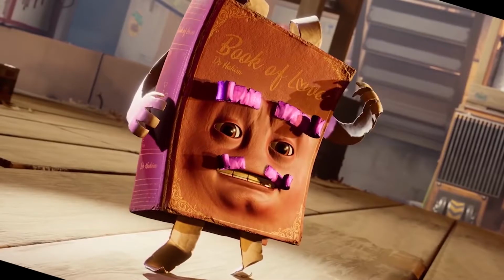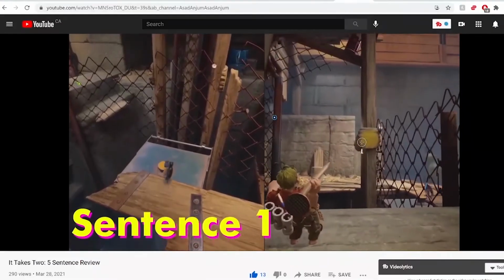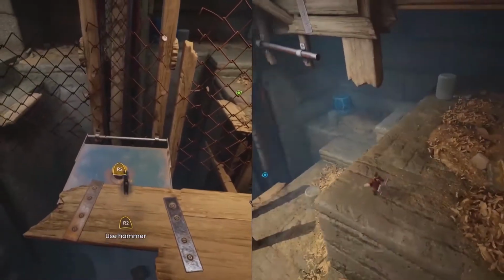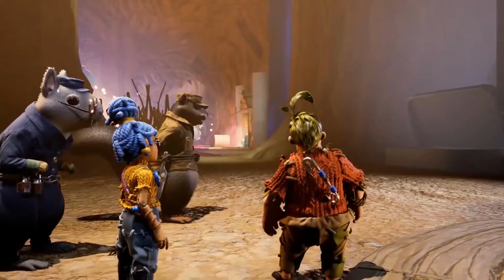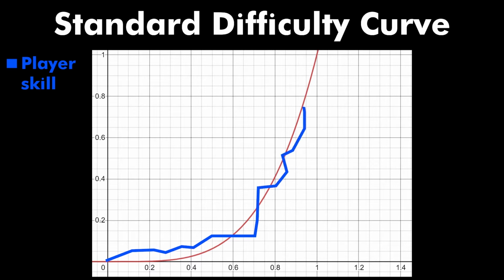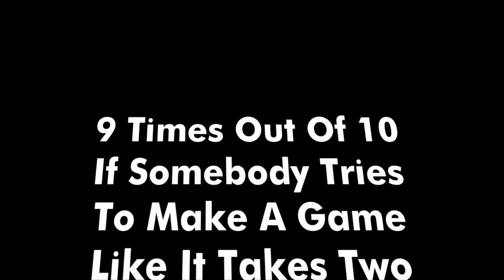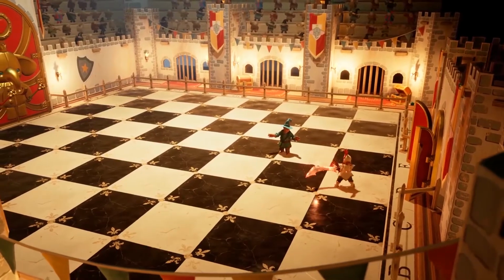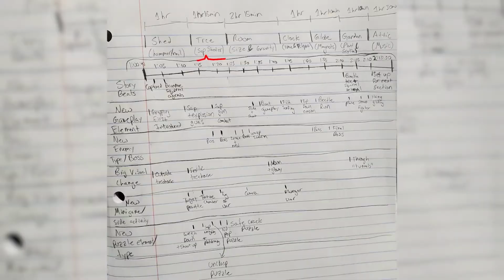Understanding The Genius Of It Takes Two | The 5 Minute Rule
It Takes Two And The Genius Of The 5 Minute Rule sounds like the name of a Harry Potter novel but it's actually me trying my best to explain concepts that I'm too stupid to fully understand. Josef Fares and the rest of Hazelight Studios have proven just how incredibly well polished, designed, and thought out coop games can be, with their latest title, It Takes Two, being a perfect amalgamation of so many different game types, mechanics, worlds, and powers into a single package. In order to do so, they had to be smart and precise with how they handled the games difficulty, how often they shook things up, and what things they kept the same throughout, and in this video I go through just how exact a process it needed to be in order for it to work. I hope you guys enjoy, and check out some of my other stuff right here-

0:00 Intro
1:13 Collaboration vs Cooperation
4:55 Making Hard Lefts
10:52 Layers on Layers